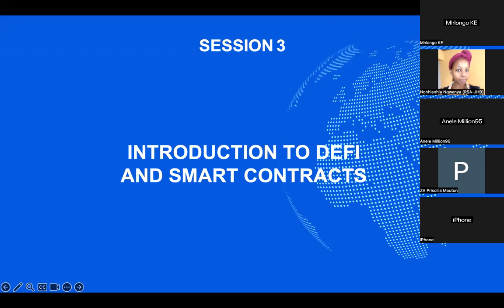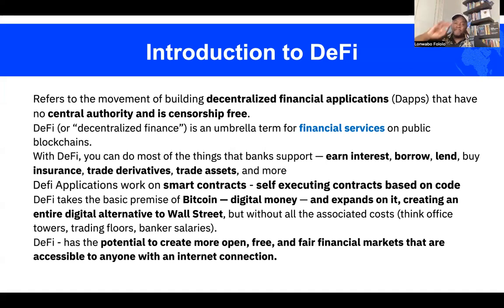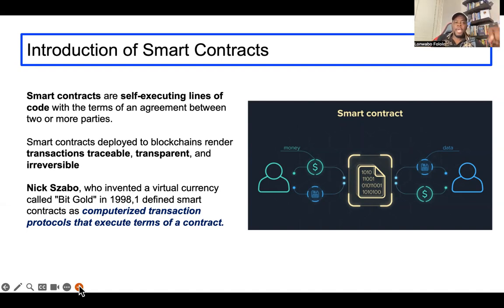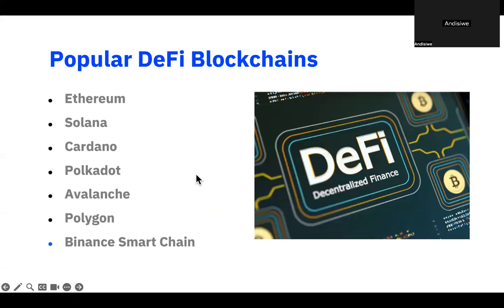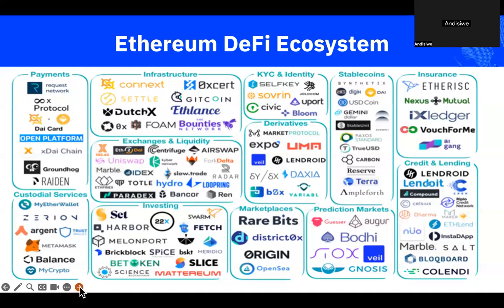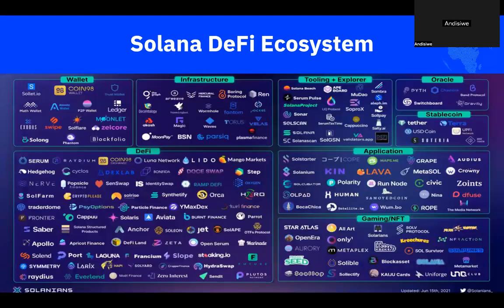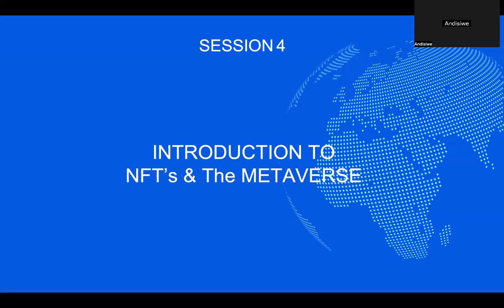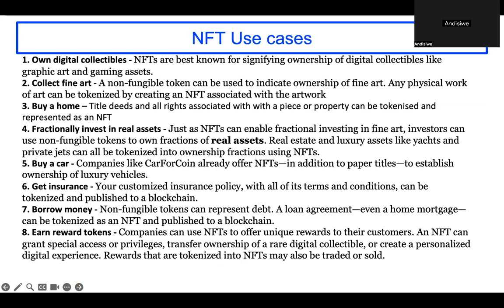Intro to Blockchain and Crypto Masterclass: Session 3